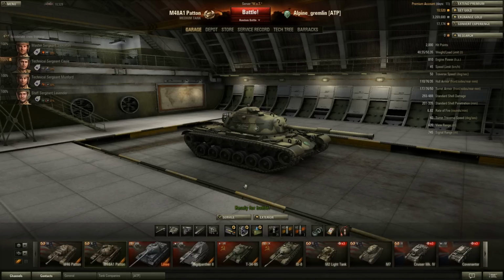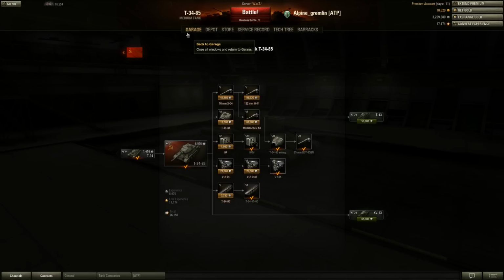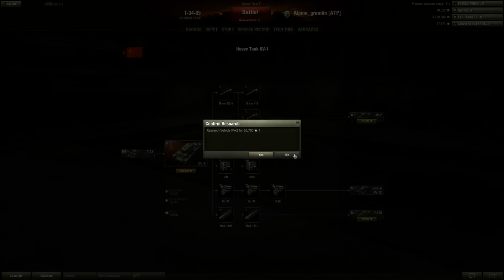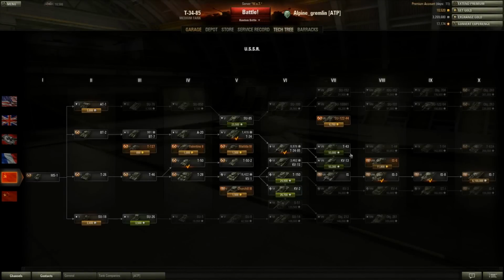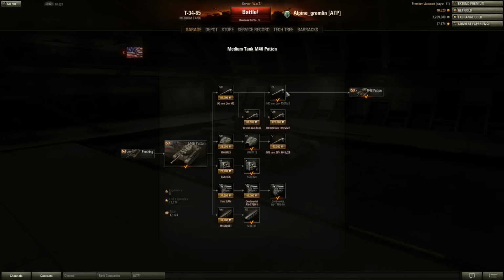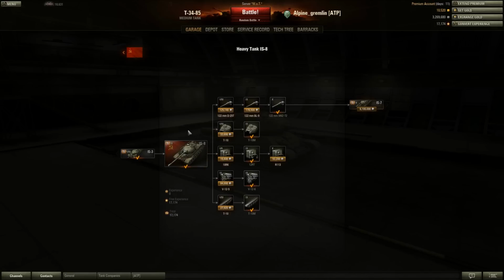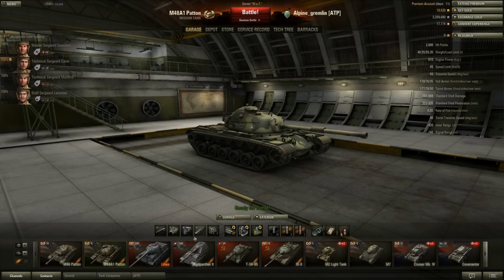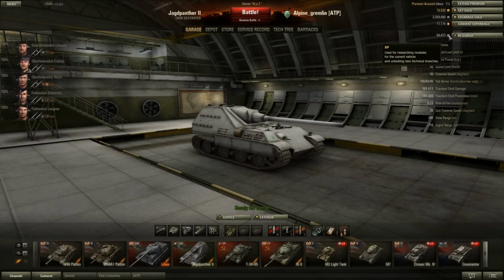World of Tanks Tip: Free XP and How to Use It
Okay so not such a short video. Here I go over Free Experience and how you can best employ it in your tank grinds. This is more for the newer players but I hope you enjoy anyway!
I haven't seen any videos on this so I figured that I`d make one.